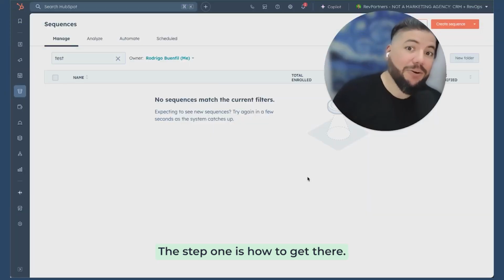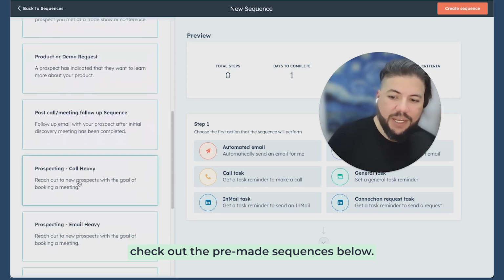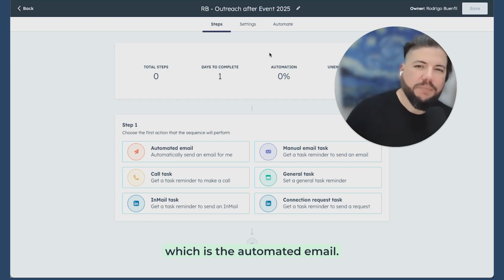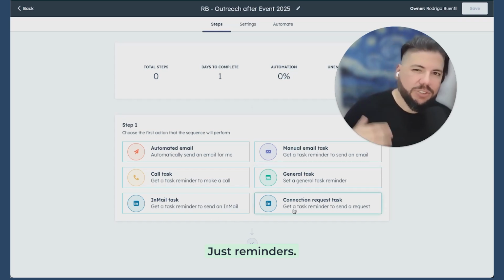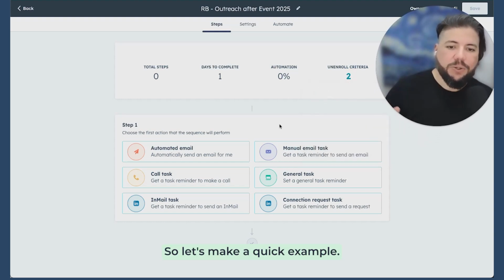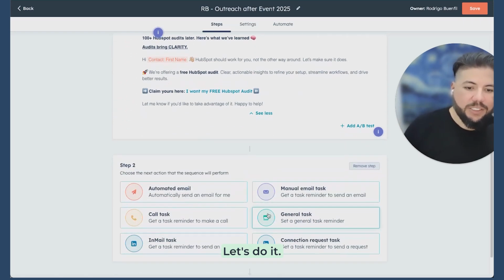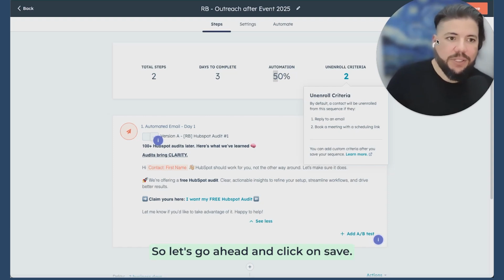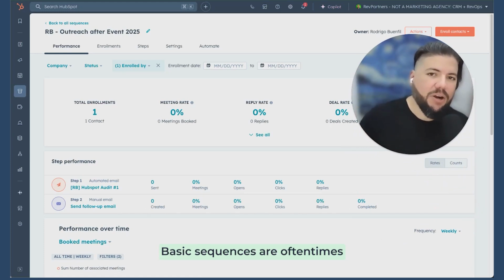How to Build a Basic HubSpot Sequence (Step-by-Step Tutorial)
Learn how to automate your follow-ups and outreach in HubSpot using Sequences — perfect for sales teams and beginners. In this tutorial, Rodrigo Buenfil from RevPartners breaks it down into 5 simple steps to help you create your first sequence from scratch.

Whether you're looking to send automated emails, set manual tasks, or optimize your workflow with LinkedIn reminders and call tasks — this guide will show you how to set it all up in minutes. Save time, increase meeting bookings, and track results directly from HubSpot.

📌 Use cases:

Post-event follow-up sequences

Automated prospecting workflows

SDR task management in HubSpot

⏱ Chapters:
0:00 Intro – Why Sequences Matter
0:21 Step 1: Where to Find Sequences
0:42 Step 2: Create and Name Your Sequence
1:26 Step 3: Add Steps (Automated or Manual)
2:33 Step 4: Configure Settings
4:05 Step 5: Save, Enroll, and Monitor Results
4:49 Final Tips + Subscribe

We engineer revenue outcomes for GTM owners on HubSpot.

▶ Your GTM is Broken. Let's Fix It

▶ You can’t fix what you can’t see. Remove the guesswork with RevOps.

▶ Traditional funnels are one-dimensional. Know and be known with Allbound marketing.

▶ The fastest time-to-value for new HubSpot customers.

Put your CRM success in the hands of RevOps pros. We free you up to focus on what matters most—sustainable revenue growth!

▶ Sales Hub DIY™